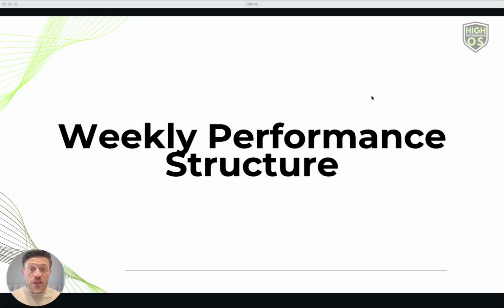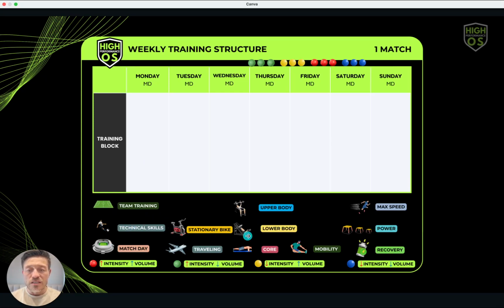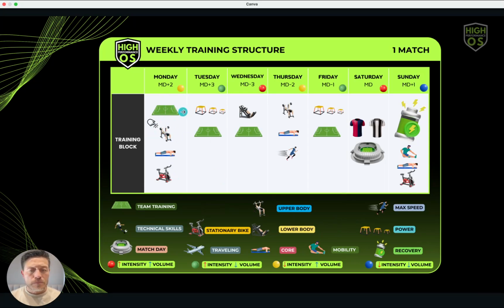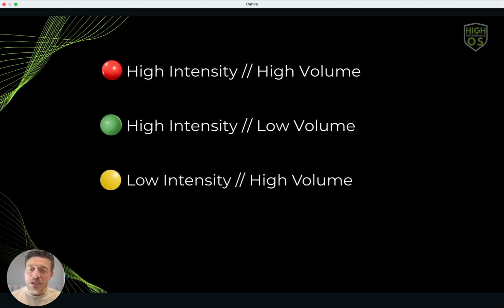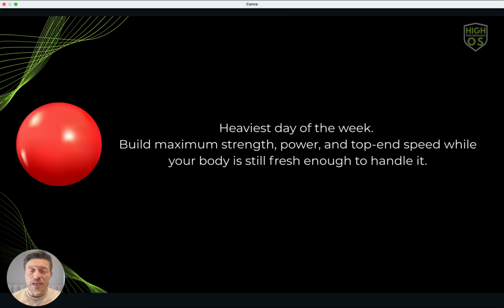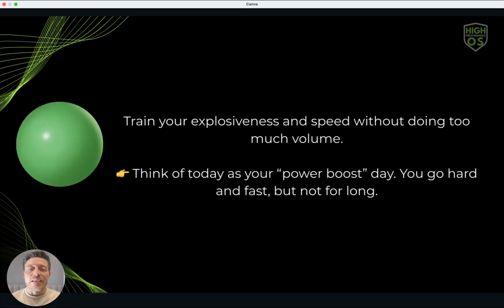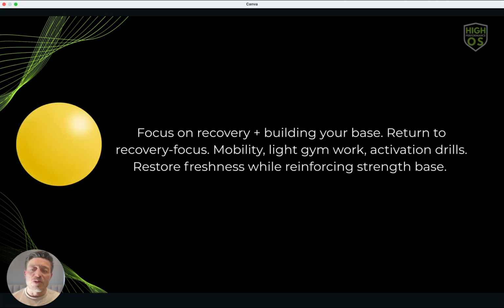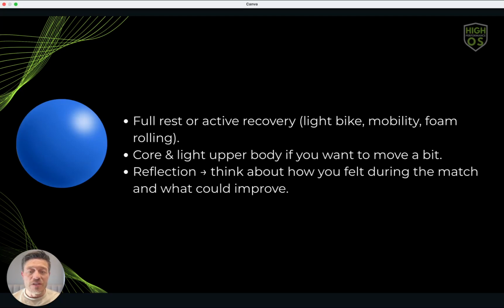Optimizing Your Weekly Performance Structure for Success ⚽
In this video, I’m sharing our weekly performance structure, which is designed to help you approach your training systematically for optimal results. I’ll guide you through a customizable template that outlines different training days, including high intensity and recovery sessions, using color-coded themes for clarity. It’s crucial to understand how to balance your training to ensure you’re at your best on match day. I encourage you to download the template and start designing your own weekly structure.